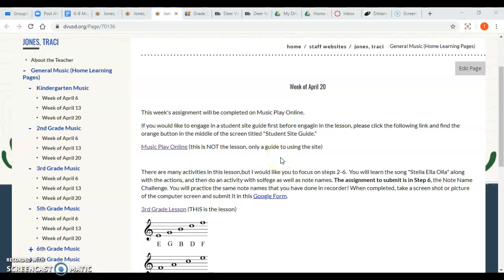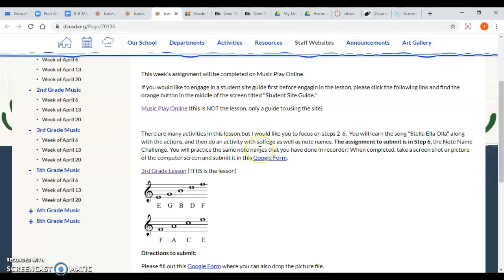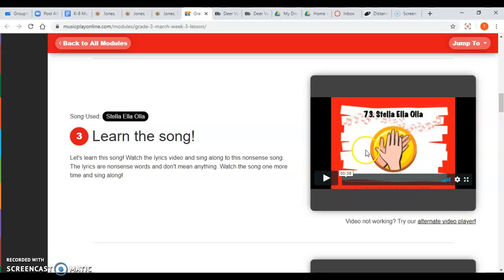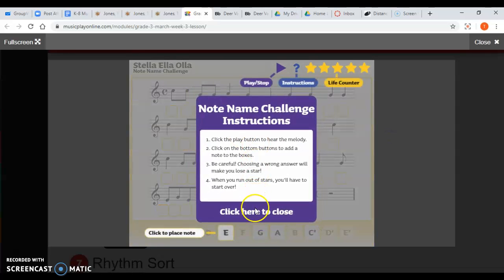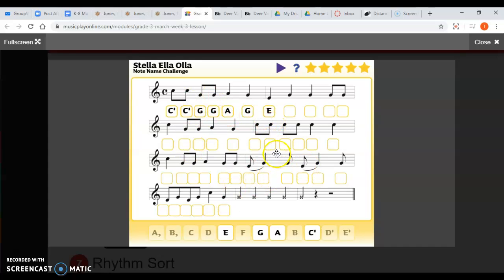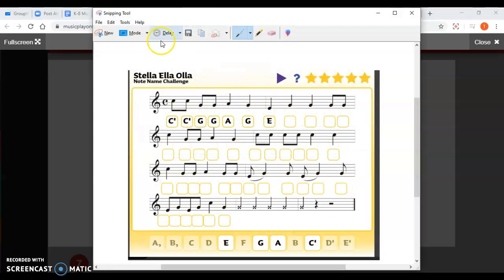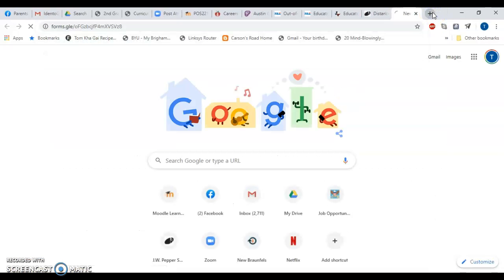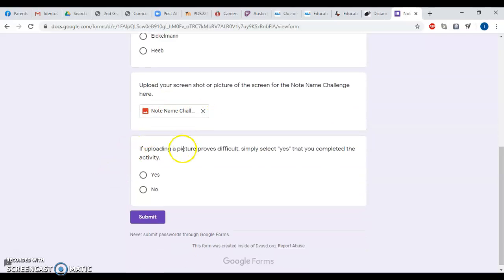3rd Grade Lesson Helps